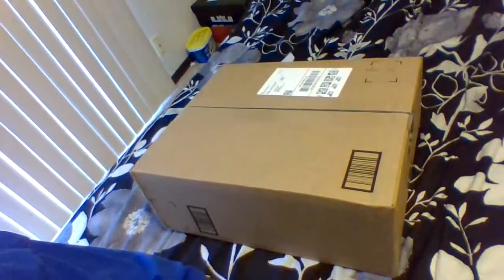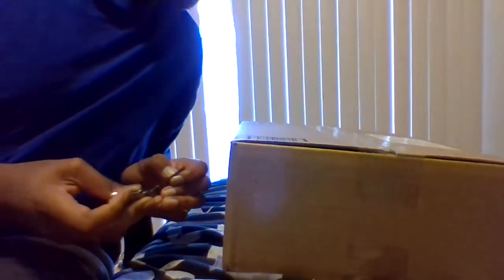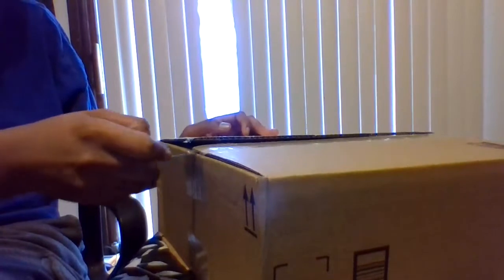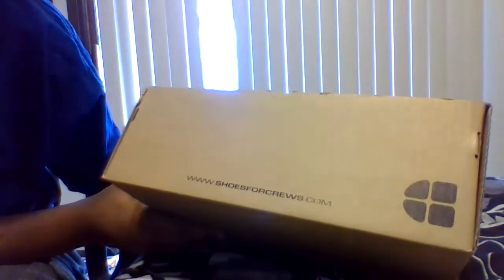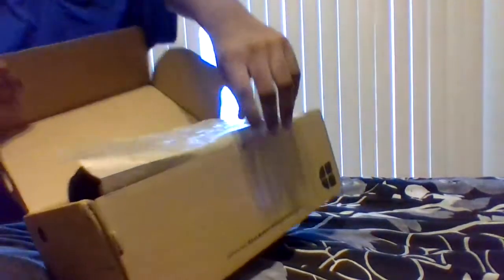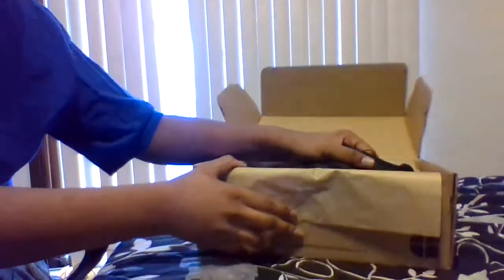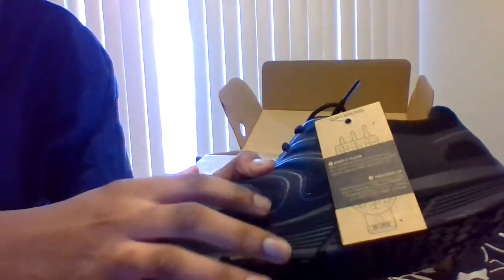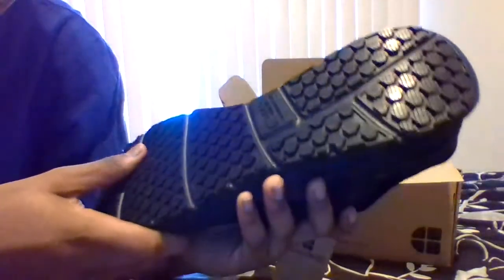Unboxing Tennis Shoes